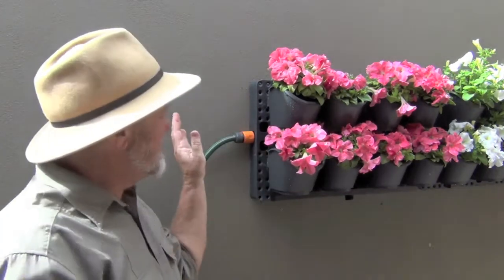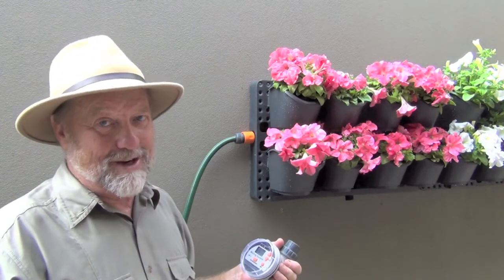HOLMAN GreenWall Creating a Vertical or Horizontal Display Video